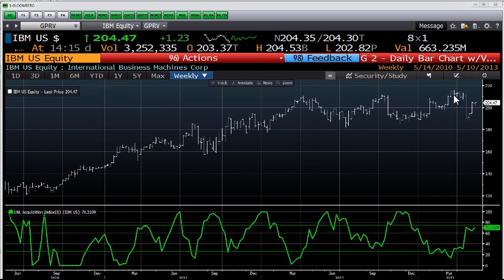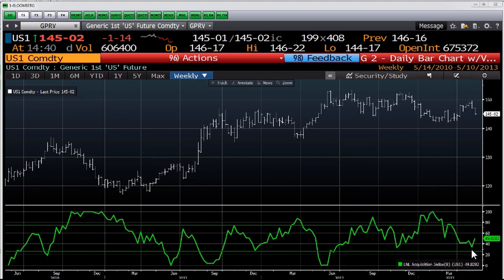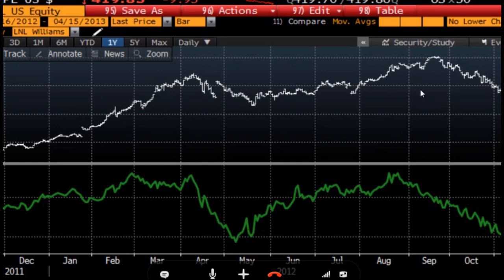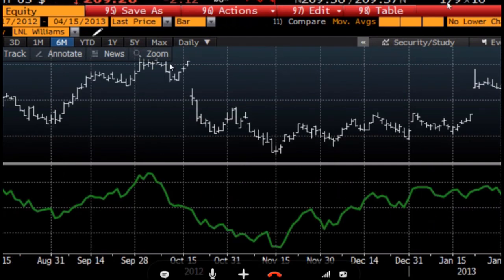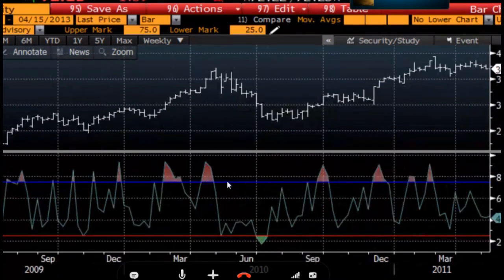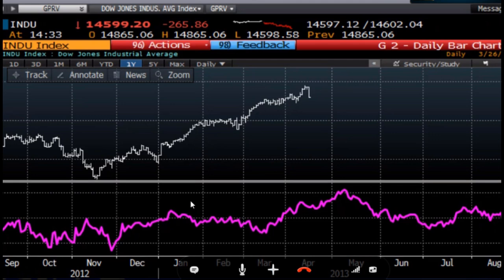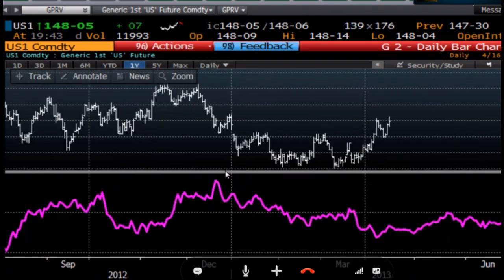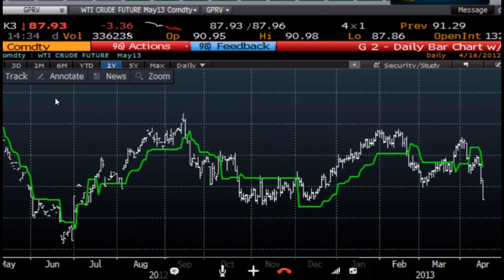Larry Williams Indicators on Bloomberg Trading Platform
No representation is being made that any account will, or is likely to achieve profits or losses similar to those discussed within this video, our websites, support and texts. Our course(s), products, videos, and services should be used as learning aids. If you decide to invest real money, all trading decisions are your own.  Hypothetical or simulated performance results have certain limitations. Unlike an actual performance record, simulated results do not represent actual trading. Simulated trading programs are subject to the fact that they are designed with the benefit of hindsight. The risk of loss in trading commodities, futures, and stocks can be substantial. You should therefore carefully consider whether such trading is suitable for you in light of your financial condition.